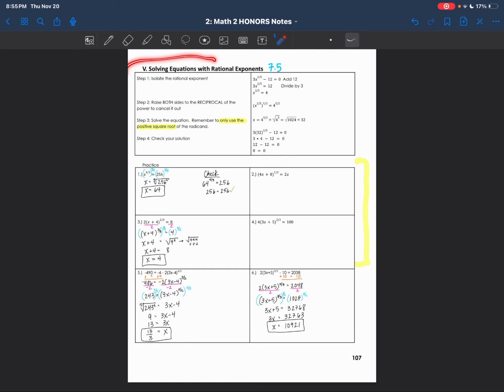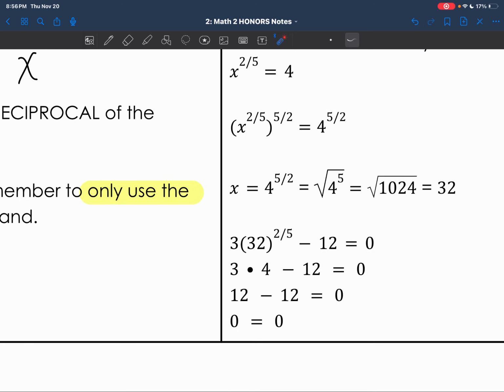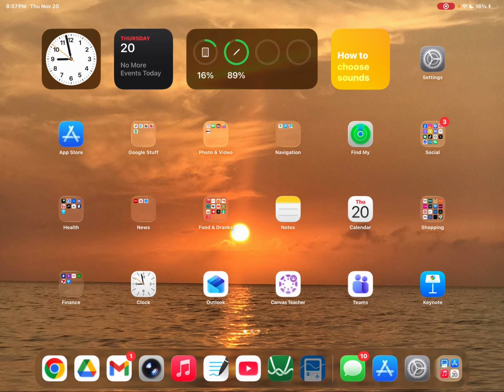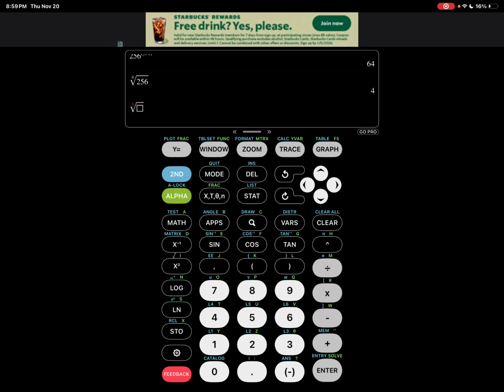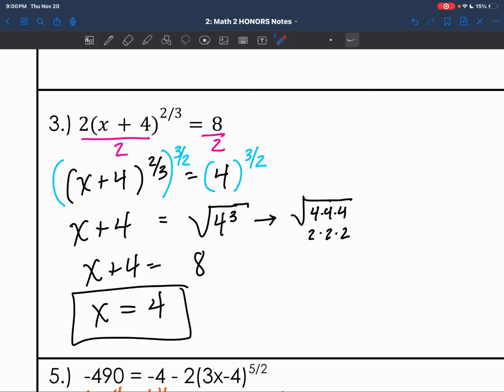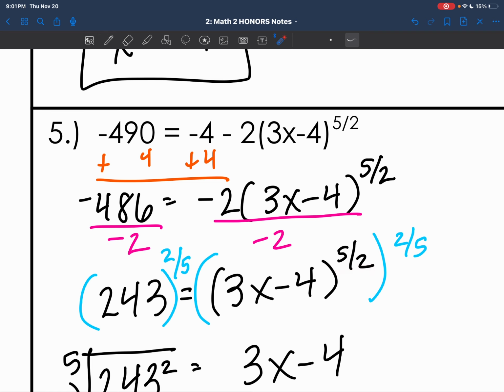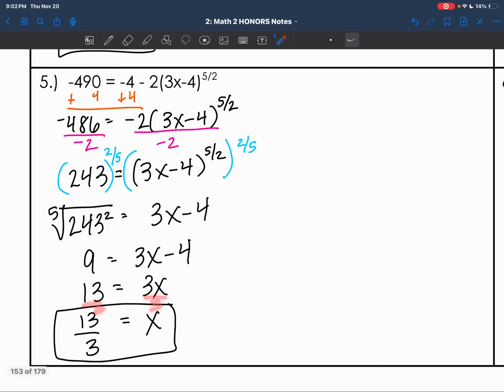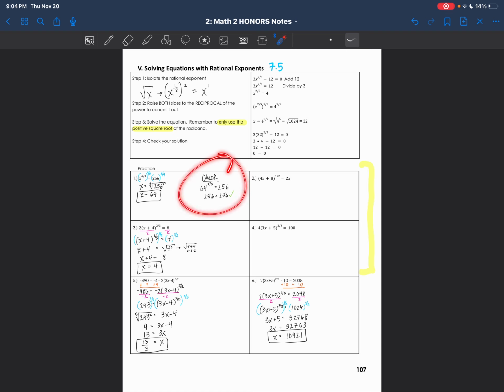M2H 7.5: Solving Equations with Rational Exponents